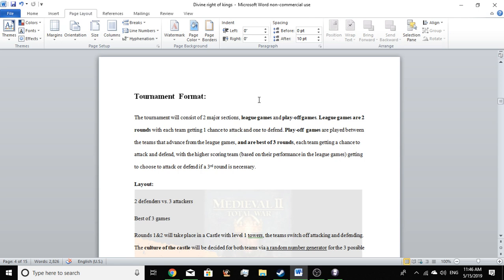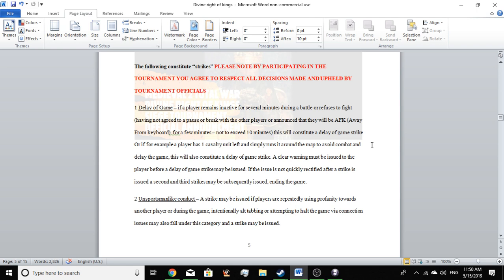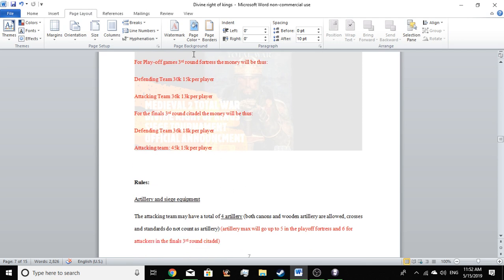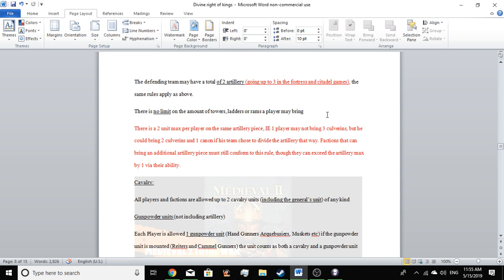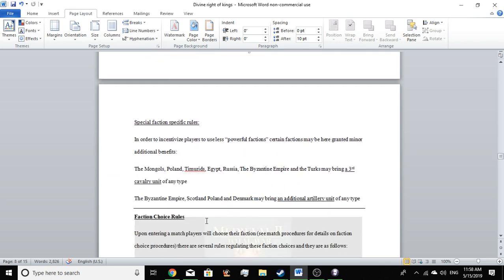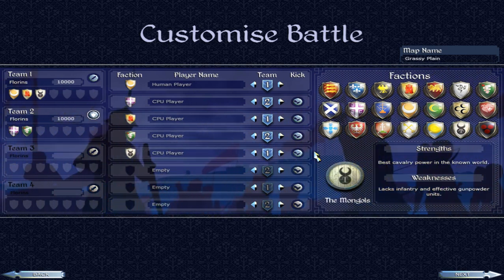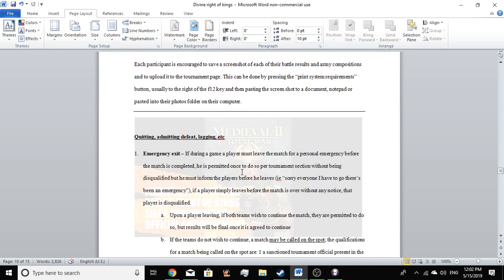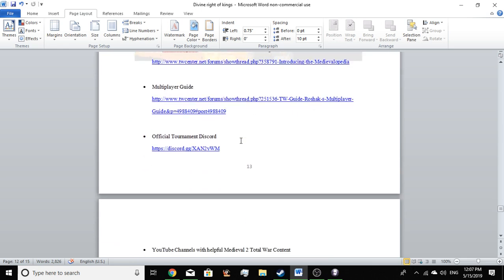DIVINE RIGHT OF KINGS TOURNAMENT RULES AND FORMAT Medieval 2 Total War Siege Tournament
After receiving several questions on rules and format and making a few amendments to the document I wanted to make this video going in depth over the rules and format of the tournament. The Divine Right of King's Siege Tournament; a super fun and  competitive 2v3 siege tournament happening this summer on Medieval 2 Total War. Everyone is invited to follow the tournament and the best battles will be hosted here.